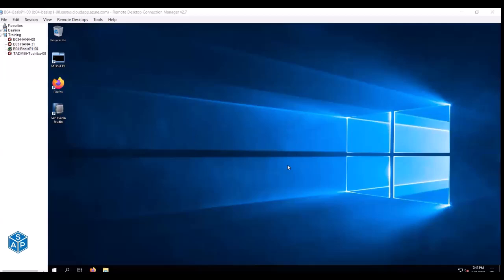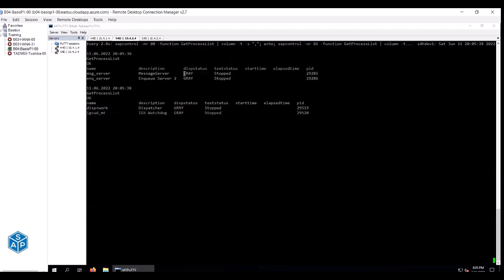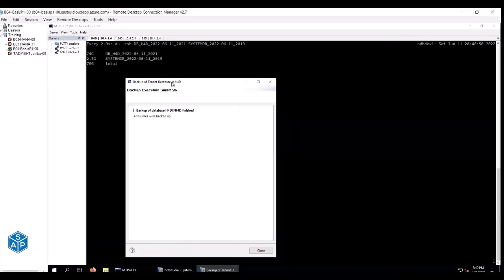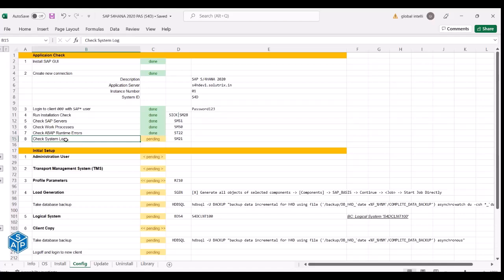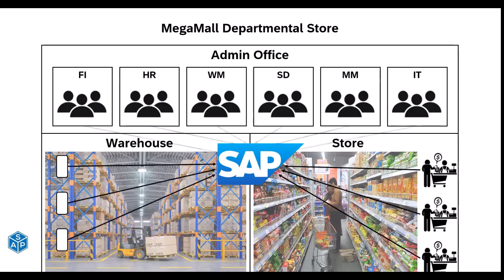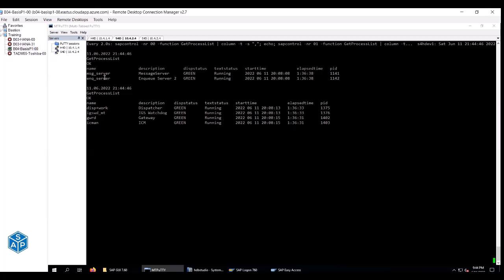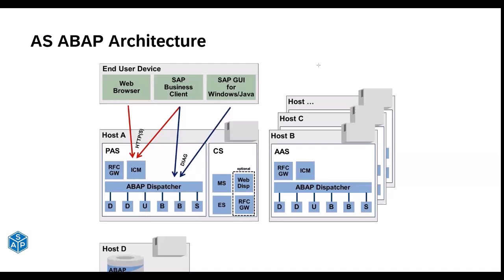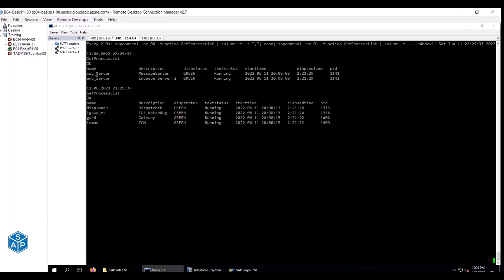SAP S4HANA Basis Admin P1 (B04C03) - Architecture || Part 3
SAP S4HANA Basis Admin P1 (B04C03) - Architecture

SAP BASIS
SAP BASIS FULL COURSE
SAP BASIS Complete Course
SAP Basis Training
SAP Architecture
SAP Architecture type
SAP Complete Architecture
SAP Architecture step by step